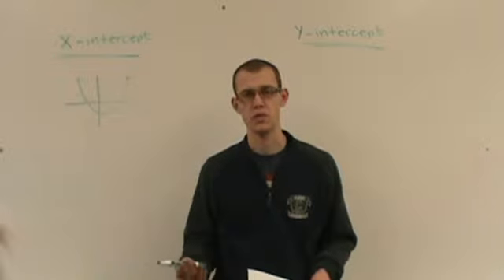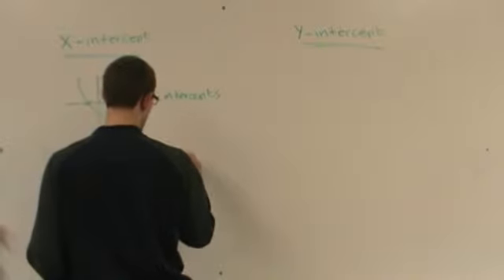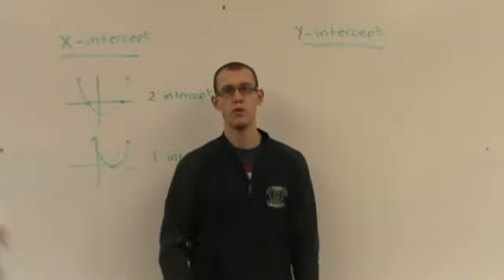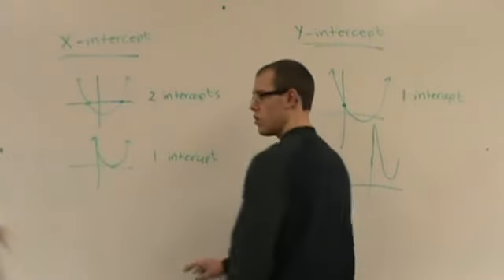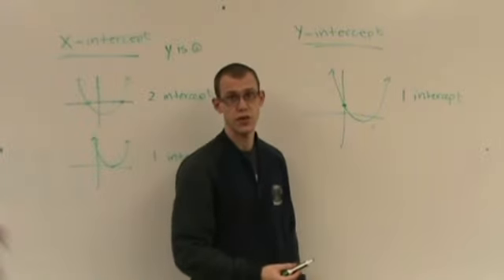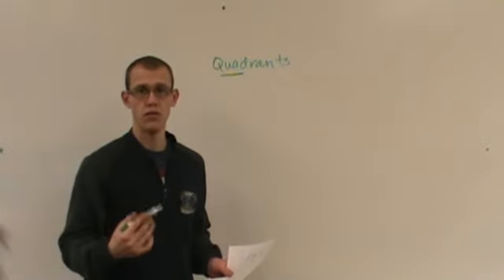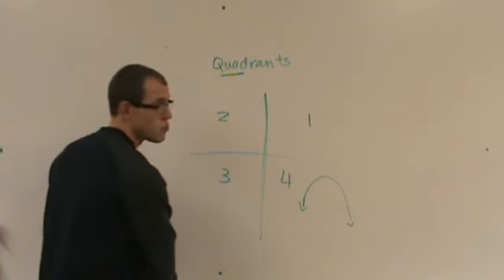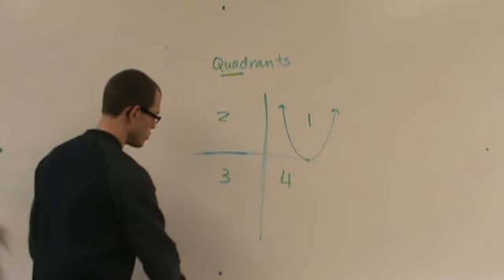Solving Quadratic Equations Basics